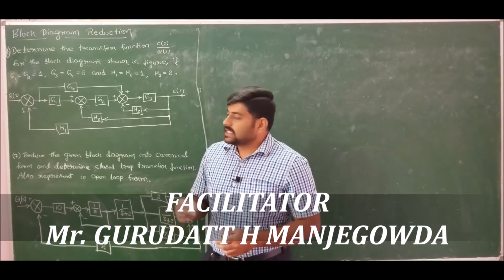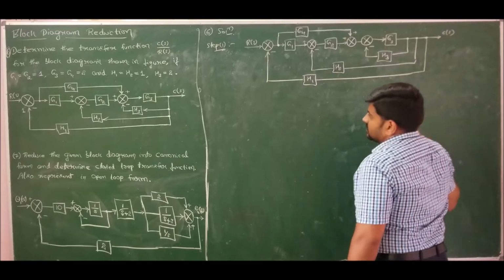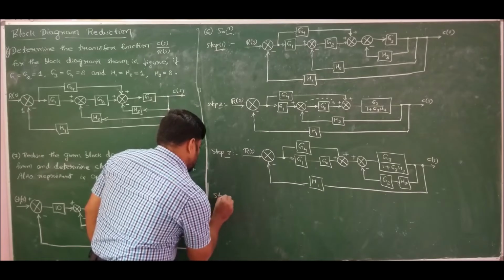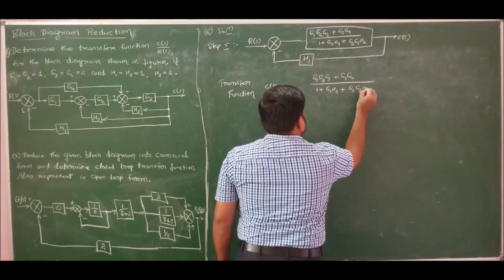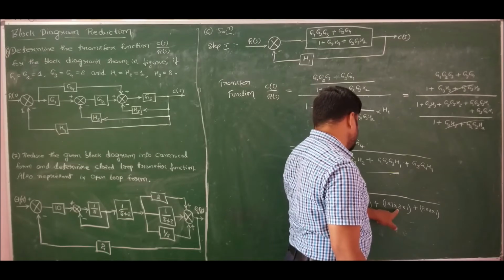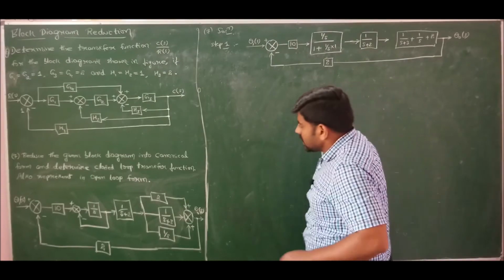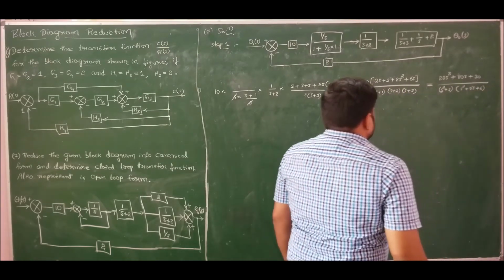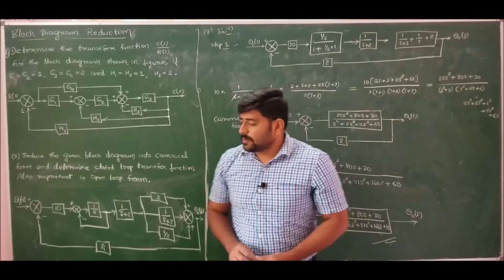Lecture 5 - Problems on block diagram reduction #4 - Module 2 - Control Engineering by GURUDATT.H.M.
In this lecture two problems on block diagram reduction are solved in detail.